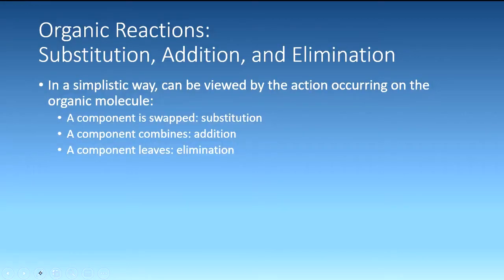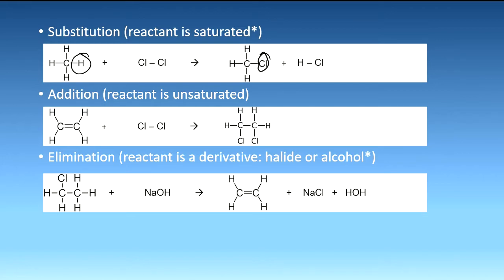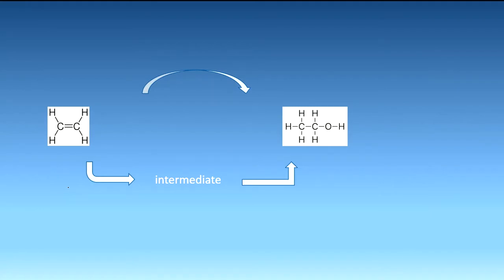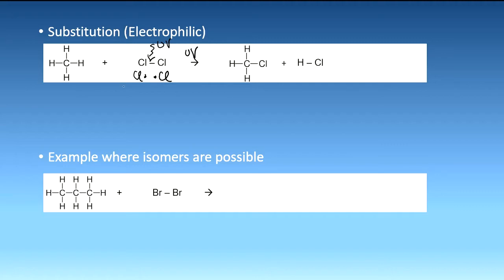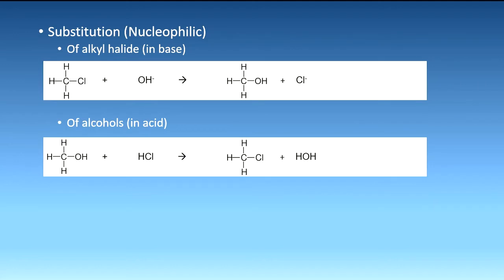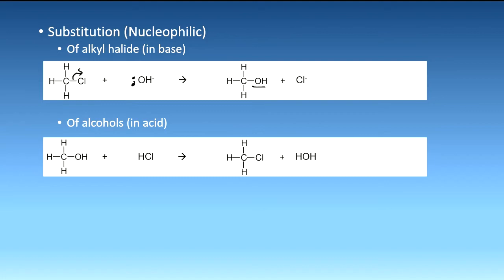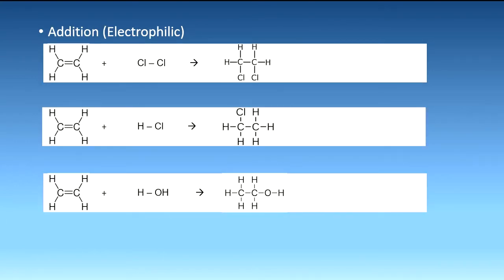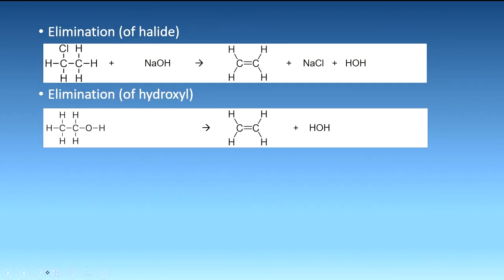Chem 30 Organic Reactions: Substitution, Addition, Elimination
Simplified description of organic reactions described as substitution (electrophilic and nucleophilic), addition, and elimination. Trying a new mic, sorry if it's a bit tinny in places.